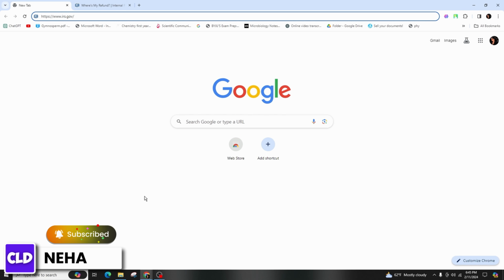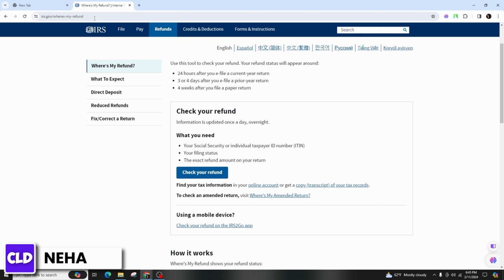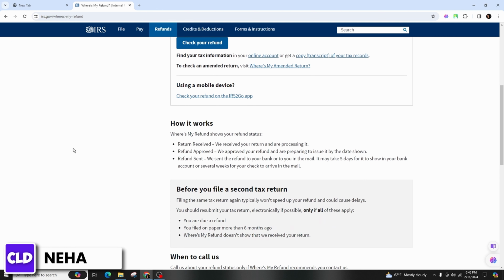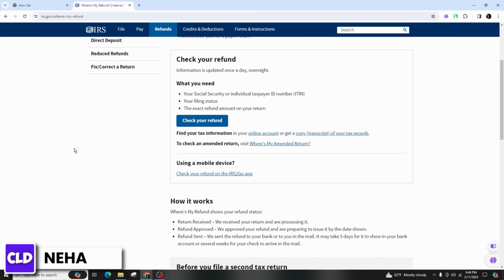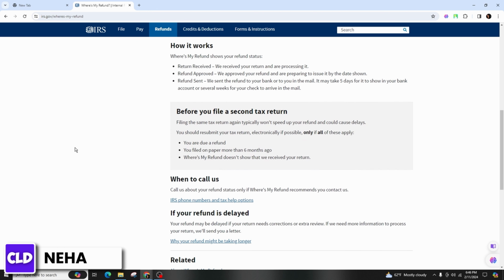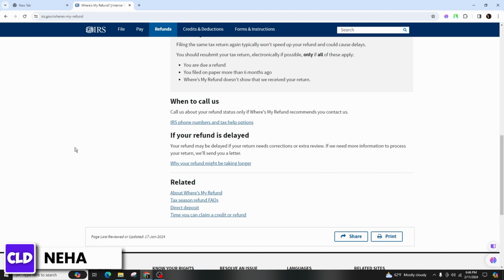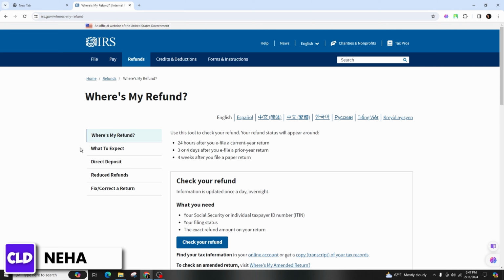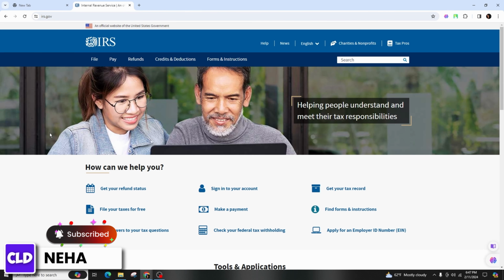How To Check E-File Status On IRS 2024 | Check My E File Status On IRS Online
Tutorial On How To Check E-File Status On IRS 2024 | Check My E File Status On IRS Online

Welcome to Create Login And Delete! In this video, we're going to walk you through the process of checking your e-file status on the IRS website for the year 2024. Whether you're waiting on a tax refund, a stimulus check, or just want to confirm the status of your e-file, this guide will provide you with all the necessary steps.

In this tutorial, we’ll explore:

How To Check E-File Status On IRS 2024: Learn how to easily navigate the IRS website and check the status of your e-filed tax return. (0:00 - 0:30)

Check My E File Status On IRS Online: A detailed guide on how to verify your e-filing status online, ensuring you’re up-to-date with your tax information. (0:31 - 1:00)

IRS Refund Status Stimulus Check: For those expecting stimulus checks, find out how to check the status of your refund and understand the timelines for processing. (1:01 - 1:30)

🔗 Questions or need help with checking your e-file status? We're here to help!

📱 Timestamps:

0:00 - Introduction to Checking E-File Status
0:30 - How to Check E-File Status Online
1:00 - Tracking IRS Refund and Stimulus Check Status